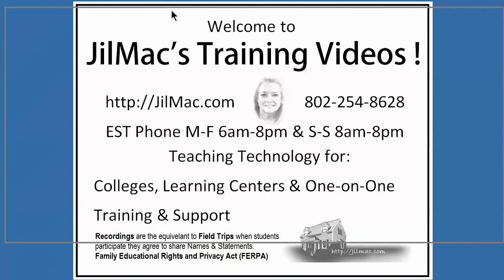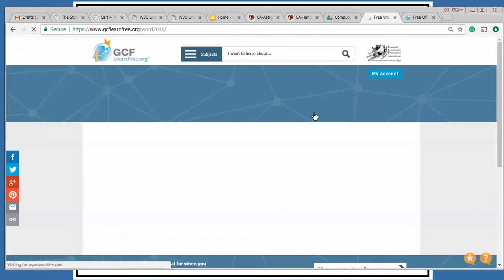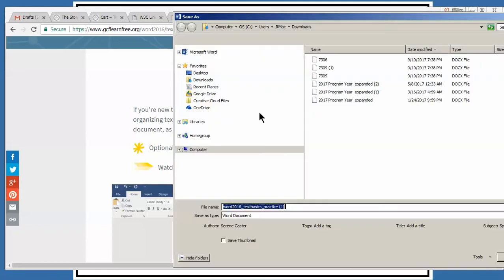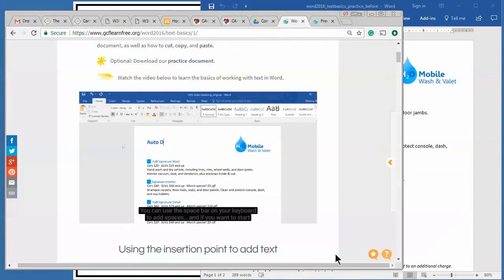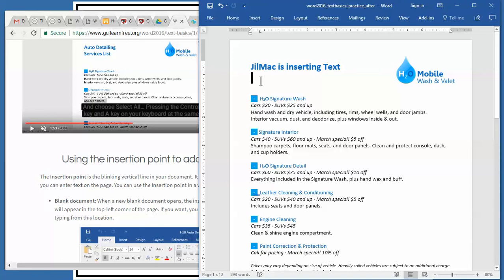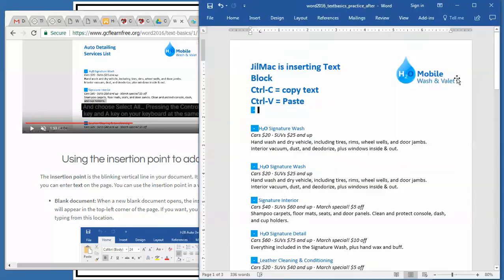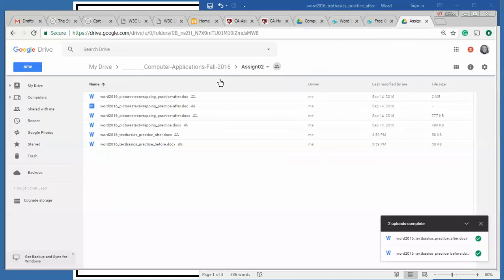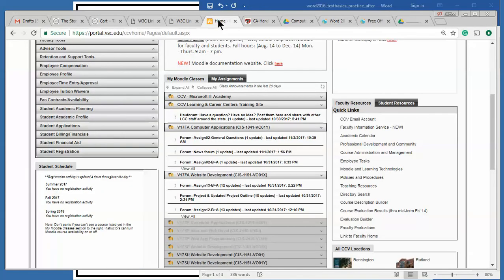JilMac Demonstrates ComputerApps Before+After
JilMac is an Instructor for the Community College of Vermont.  She is demonstrating Before & After examples and how to turn in an assignment in the Moodle Learning Management System